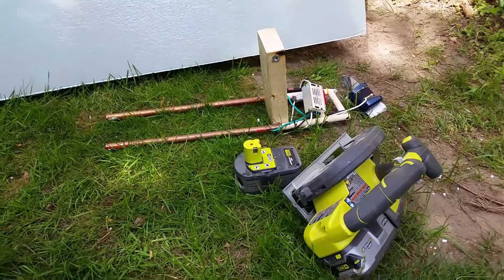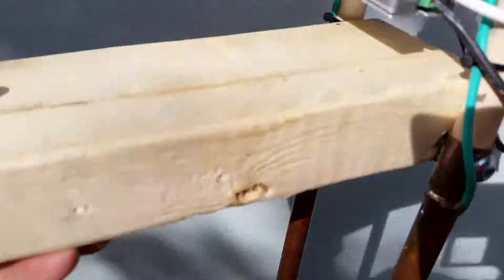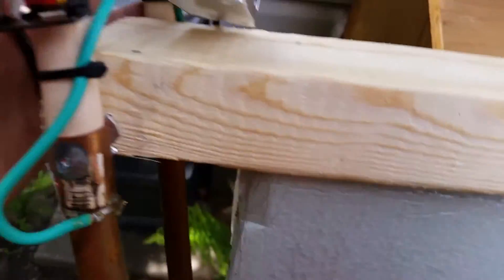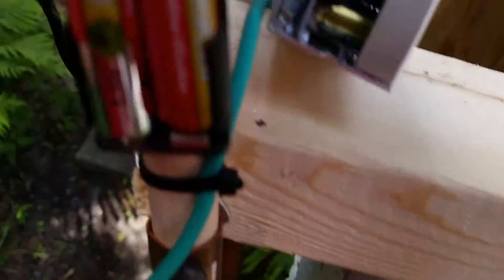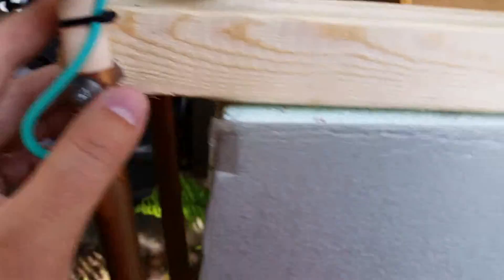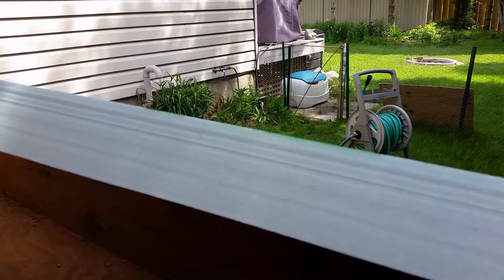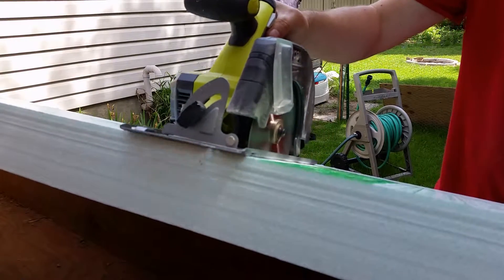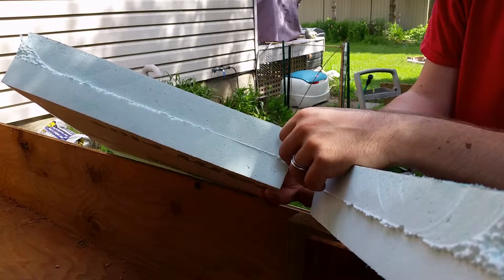Wire and blade foam cutters demo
In this episode I demo my hot wire foam cutter that I built using my hot wire power supply and my powertool battery harness for hacks as well as giving another quick demo of my super simple foam cutter